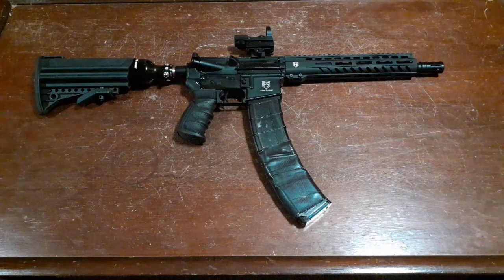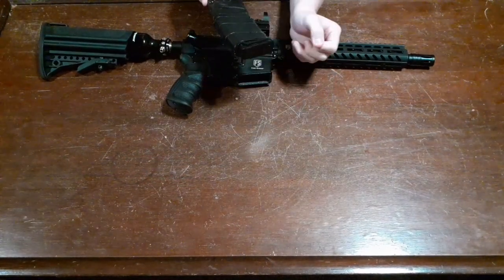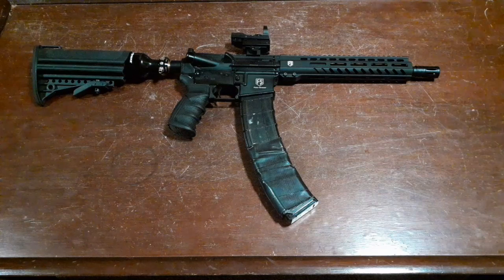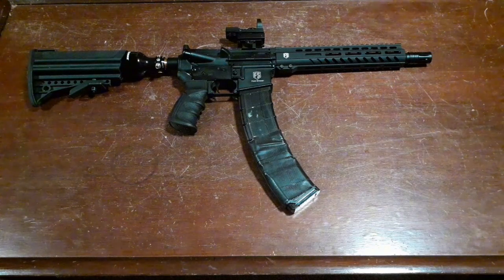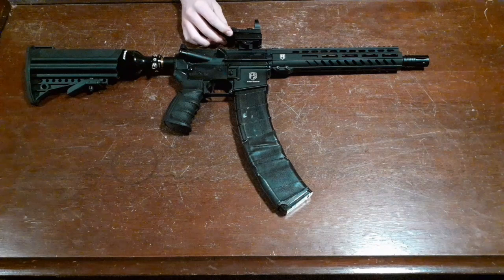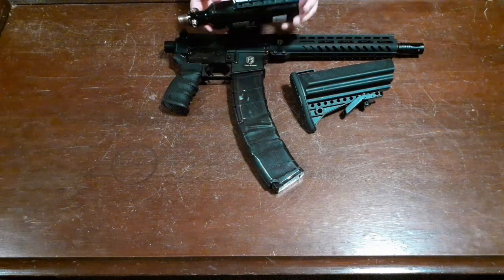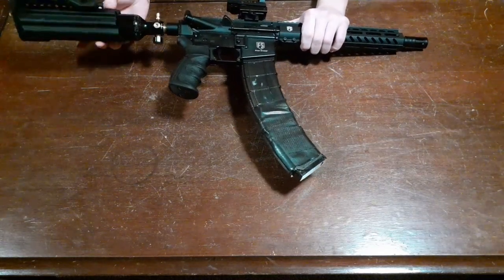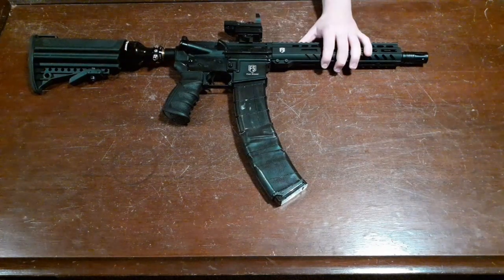Top 5 Upgrades for the First Strike T15